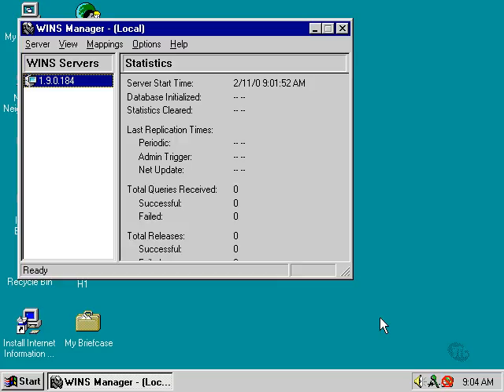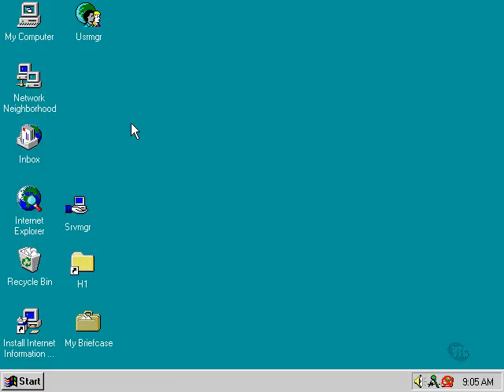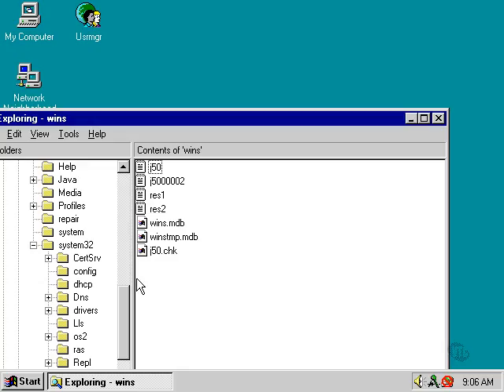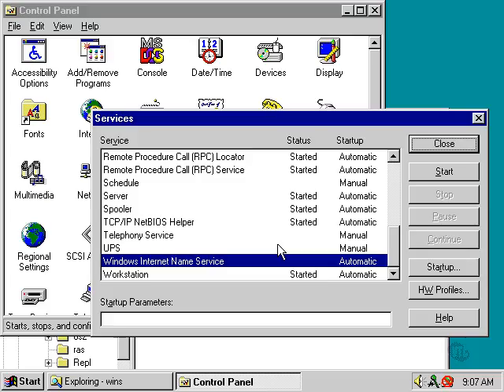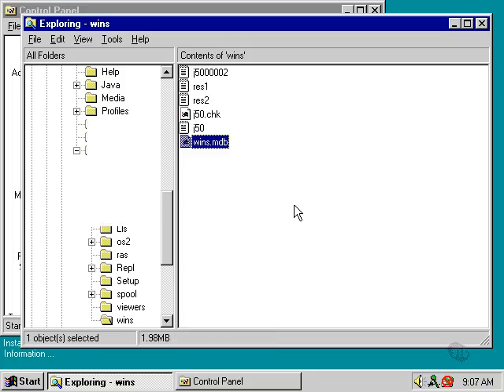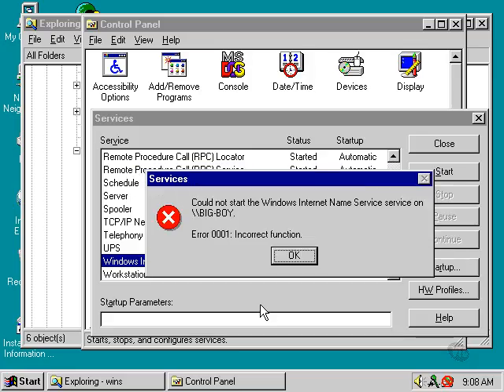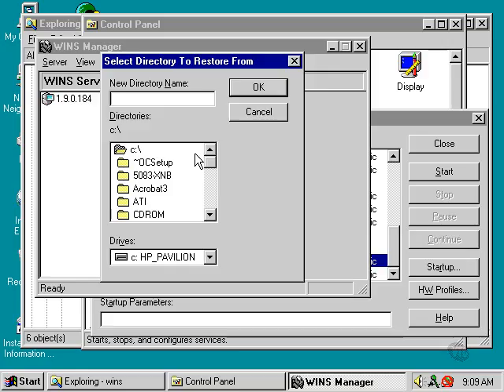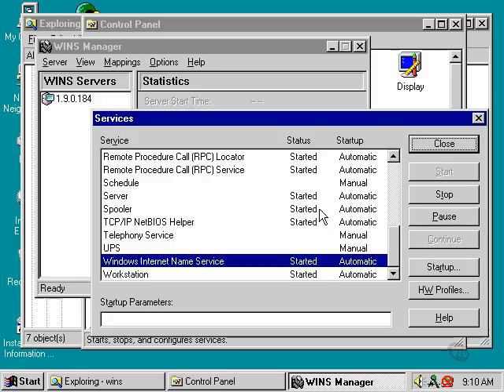intro to TCP IP 36